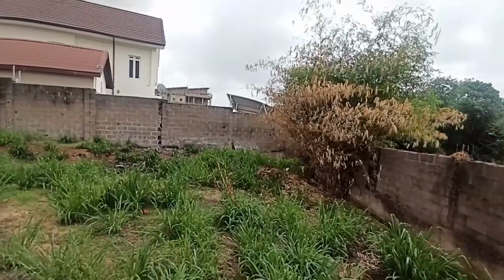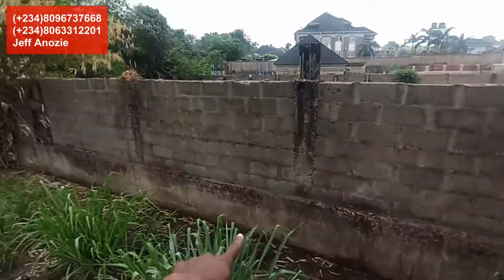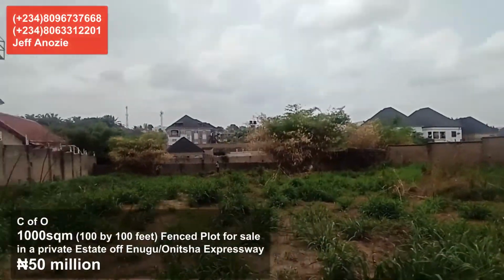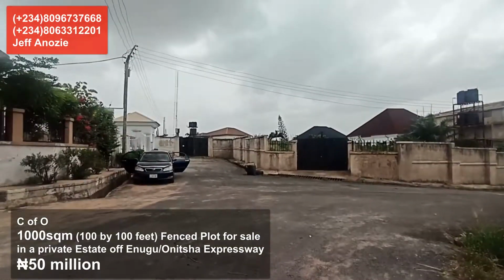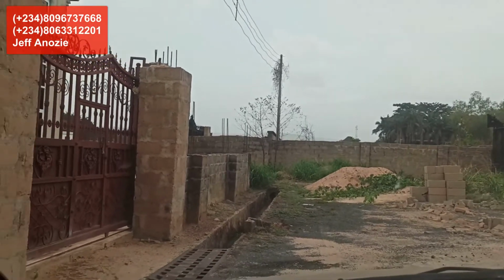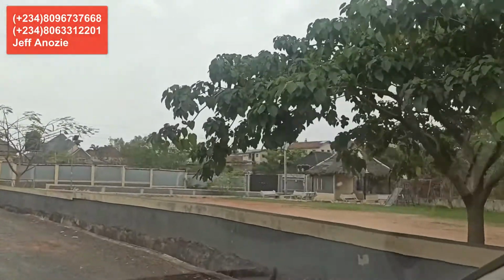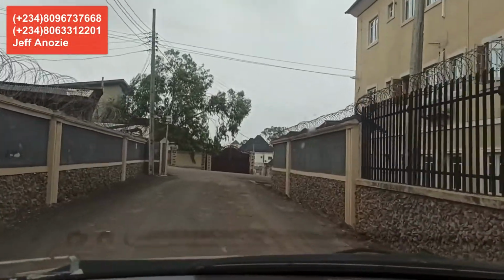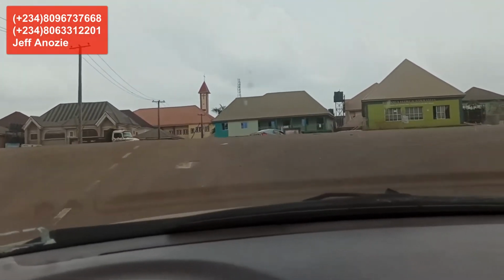₦50M C of O 1000sqm Land in Private Estate in ENUGU for sale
Fenced, Gated registered C of O 1000sqm Land for sale in a Private Estate in ENUGU, off Enugu-Onitsha Expressway.

First come first Serve. This land is negotiable and open to very serious VIPs, because the estate is private and executive.